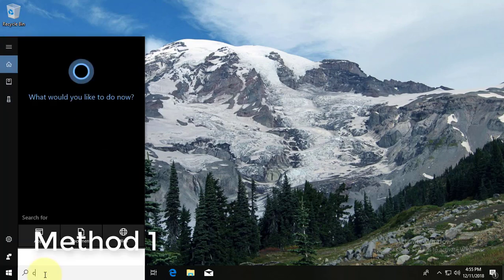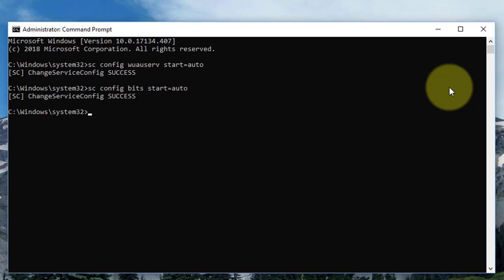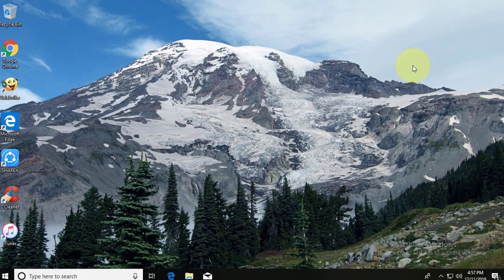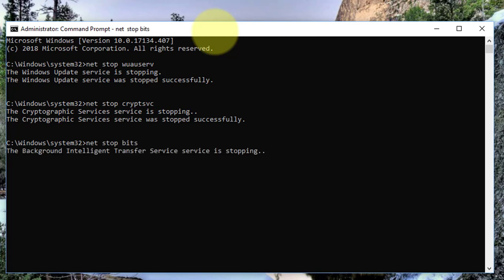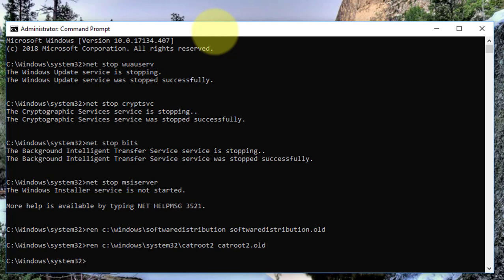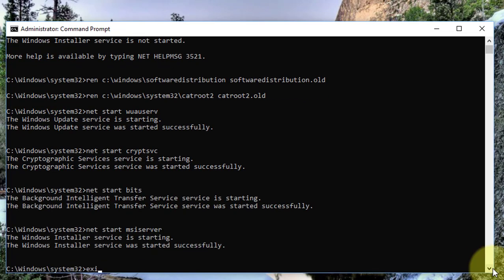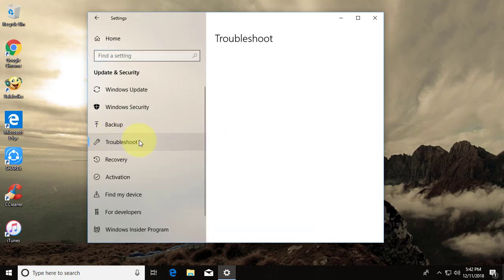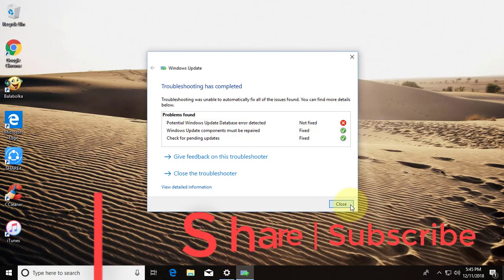How to Fix Windows 10 Update Error 0x800706ba (3 Methods)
This Tutorial helps to How to Fix Windows 10 Update Error 0x800706ba (3 Methods)